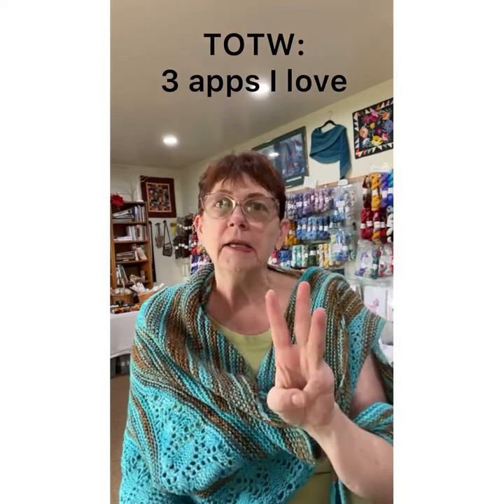TOTW: 3 knitting apps I love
There are 3 knitting apps that I really love:

Stashbot: this one gives you an approximate number of yards you need for projects.  You need to know size and approximate stitches per inch.
Stitch Counter: It does just that...helps you count your rows while you are knitting or crocheting...You could probably use this for weaving as well.
Knit Companion: I use the free version. I love to use this when I'm working with complicated patterns, like cables, lace or short rows.